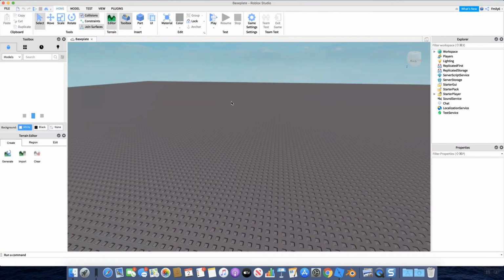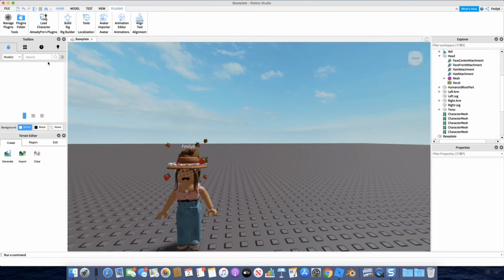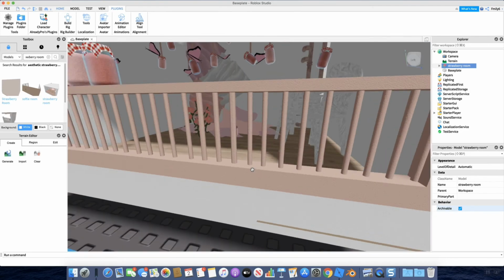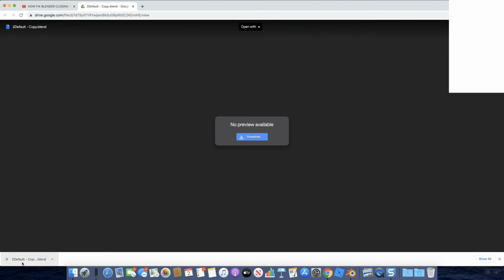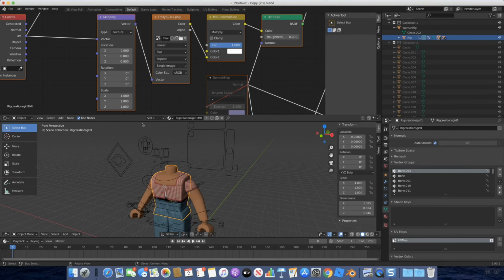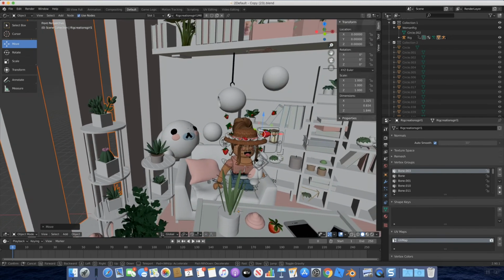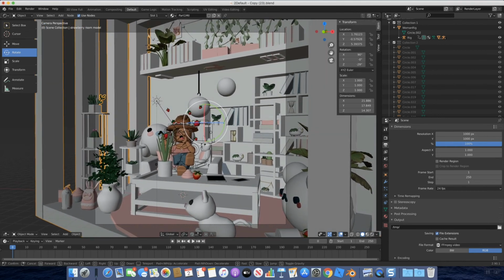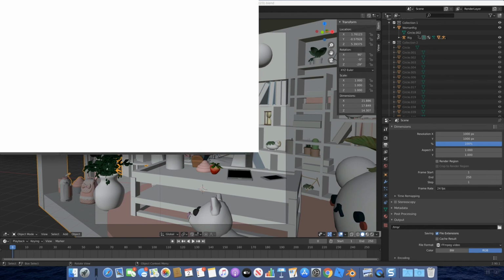HOW TO MAKE A ROBLOX GFX ON BLENDER 2.90! || CreativeMelody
How to make a Roblox gfx on blender 2.90! (New version!) tips and tricks on how to do it! :) All music in this video founded to the creator: Ikson! :) tyy!